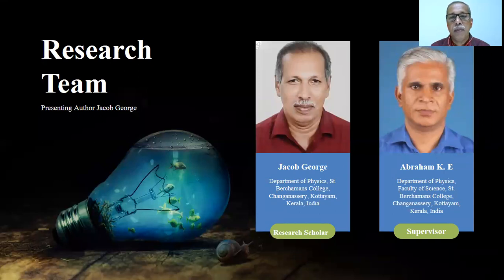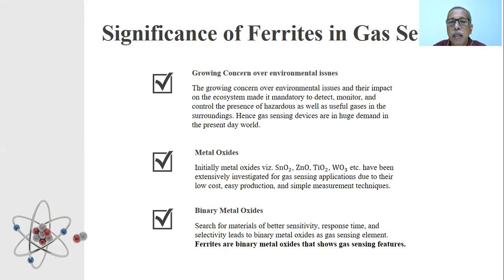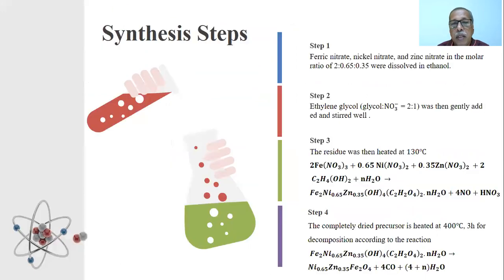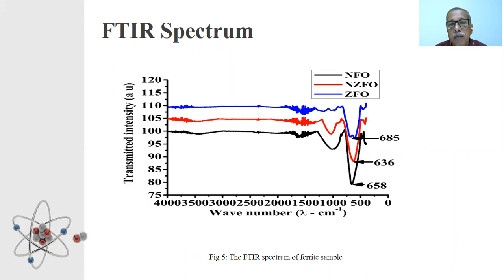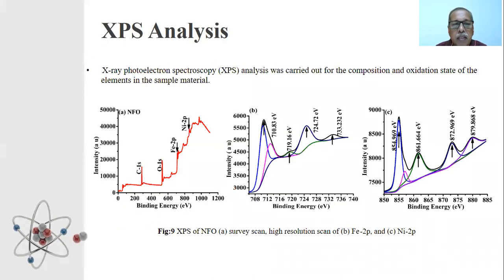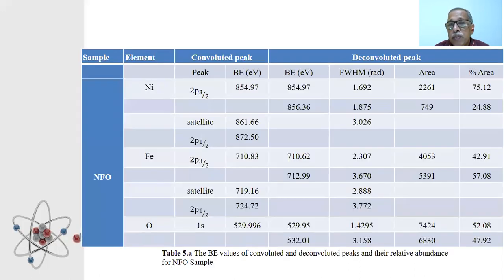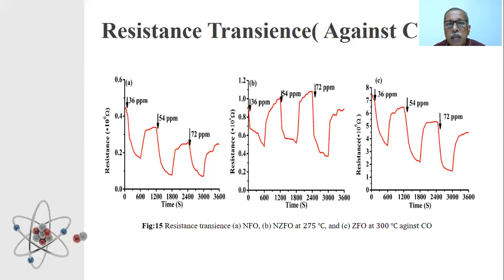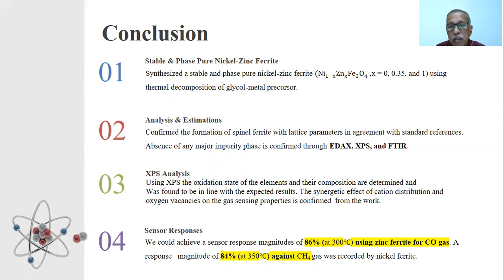SYNTHESIS, CHARACTERIZATION, AND GAS SENSING PROPERTIES OF 〖Ni 1 x Zn x Fe〗 2 O 4 x= 0, 0 35, and 1